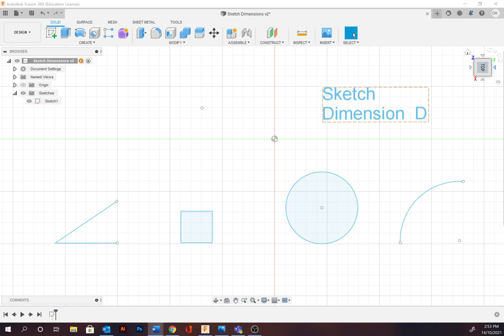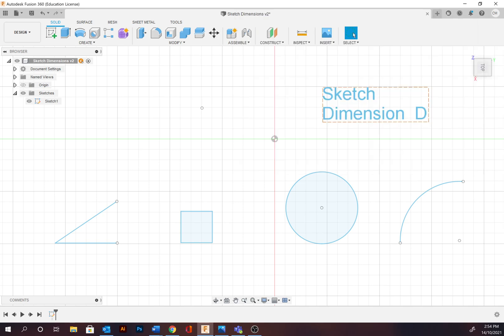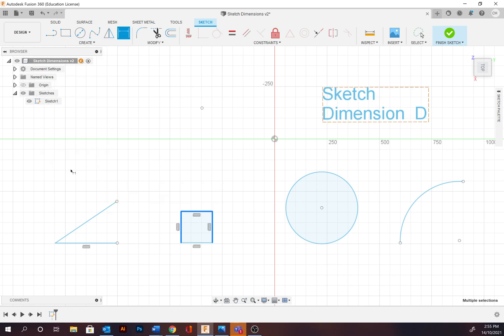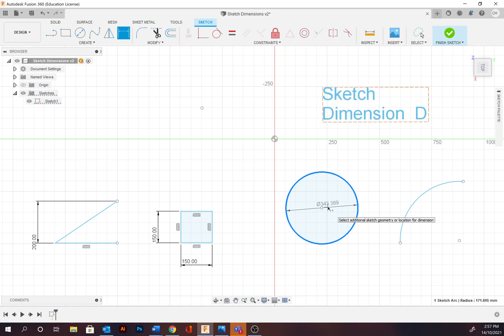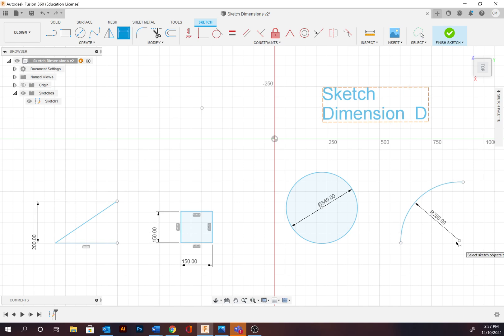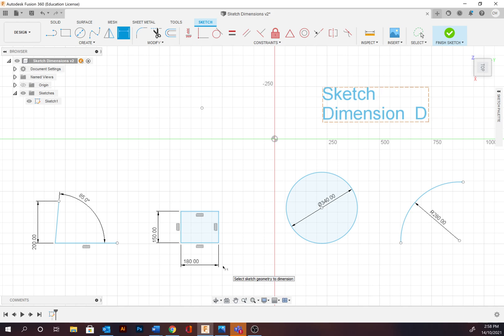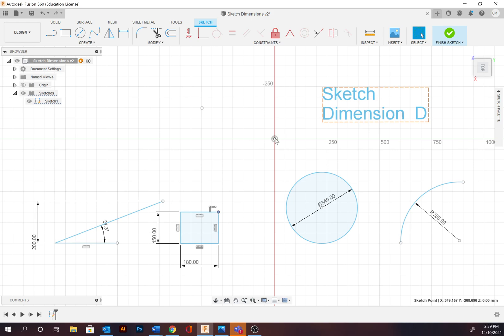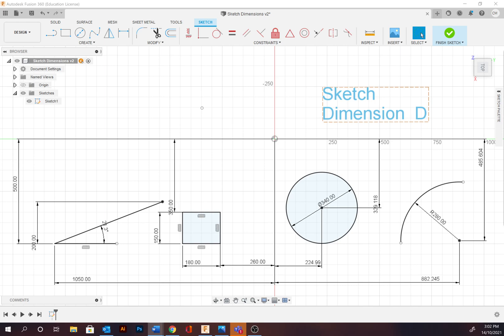Dimensioning - Fusion 360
Introduction 0:00
Manufacture tolerance 0:30
Opening the template 1:23
Sketch dimension tool 2:05
Correct dimension placement 2:55
Dimennsion profiles/shapes 3:30
Dimensioning circles 3:48
Dimensioning arcs  4:16
Dimension angles 4:55
Changing dimensions 5:10
Applying equations to dimensions - 5:26
Dimensioning to origin 6:08
Placement of dimensions and projection lines extended 7:28